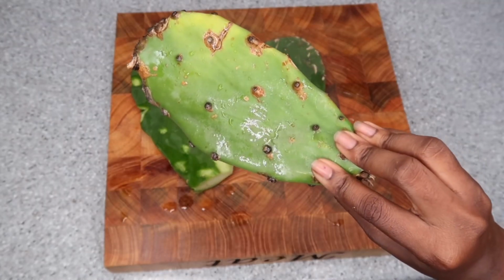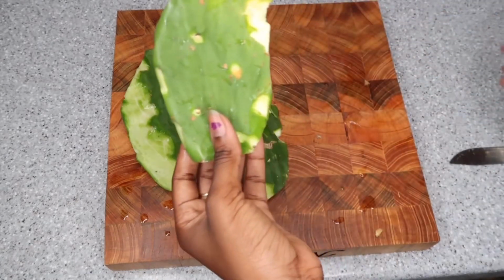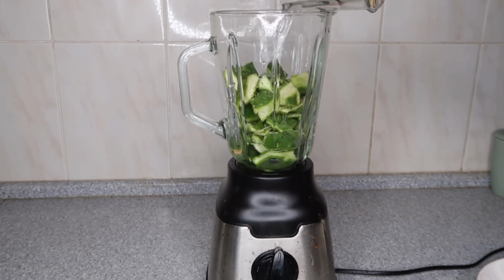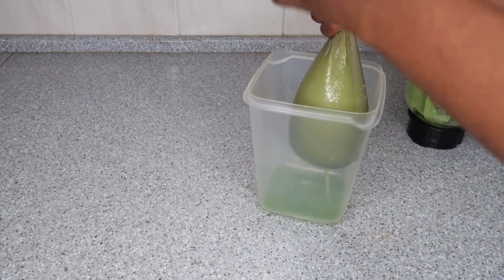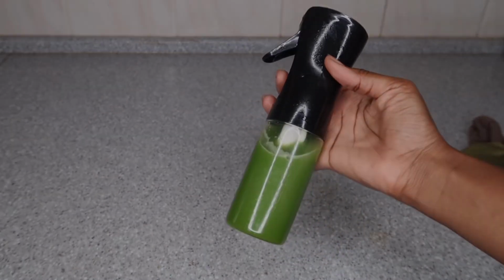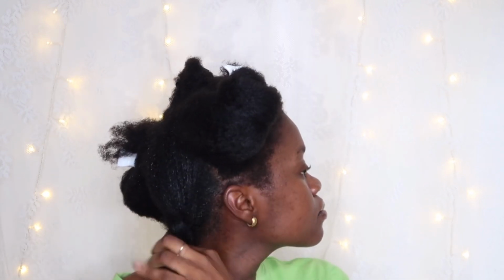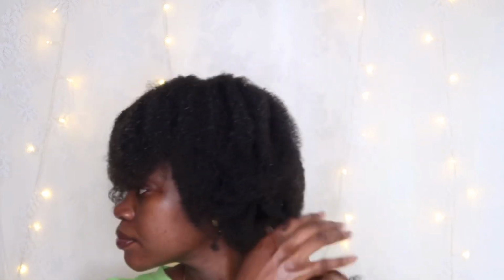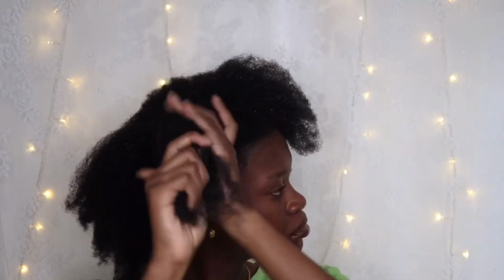Cactus for Hair growth Before and After | How to Use Cactus for hair growth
cactus for hair growth before and after How to Use Cactus for Hair growth on natural hair| Cactus leaf for hair growth| Cactus Treatment for "Natural Hair"

Only one ingredient and your hair will grow like crazy. It’s been said Cactusplant for hair growth grow the hair very fast, the cactus plant is known as tuna plant in Jamaica, people that use it have amazing results.

00:00 intro
00:20 cactus
03:52 applying cactus
4:29 Benefits of cactus
P R O D U C T S  U S E D:
》mist bottle
》cutting board
➸ AMAZON storefront
FAVORITE 4C HAIR PRODUCTS:
African pride prepoo
As i am cowash
Manuka deep conditioner
Amla oil
Jamaican Black Castor Oil
As I Am vitamin E oil
TOOLS & SERVICES I USE:​
~Filming Equipment 📷:
✰ Neewer ring light
✰ Mountdog Softbox (1)
✰ SD card
✰ Editing app --VLLO & IMOVIE (on iphone)
✰ Backdrop : DIY